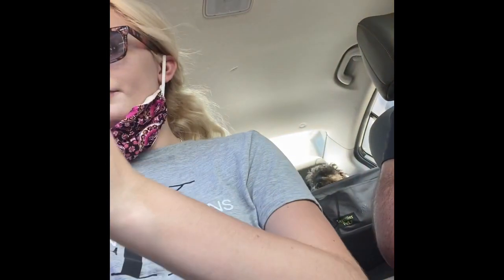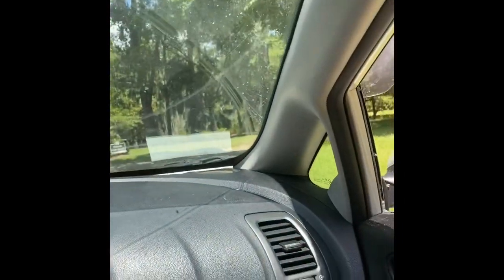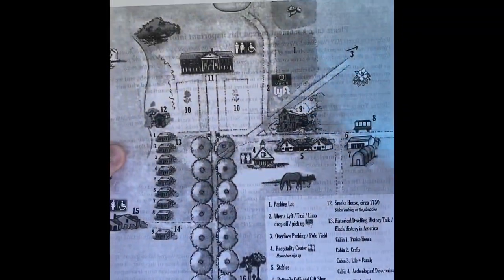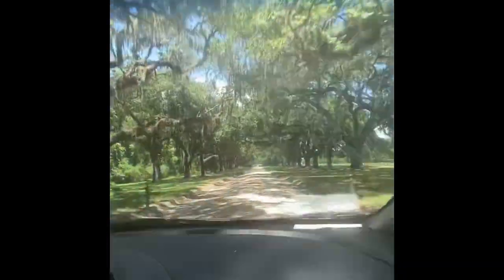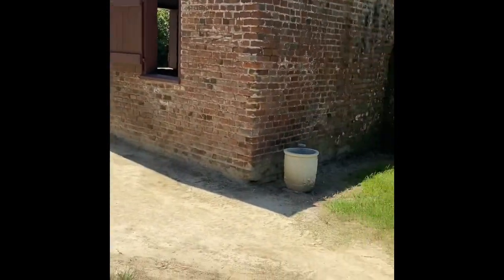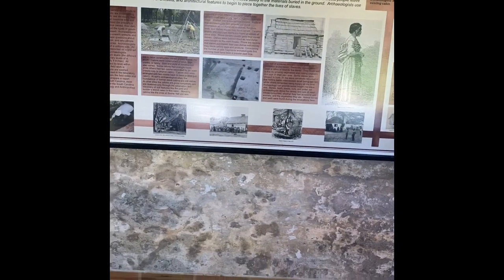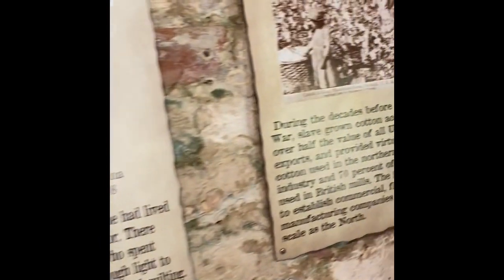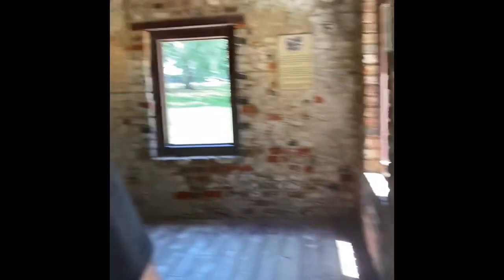Charleston SC Boone Hall & The Battery